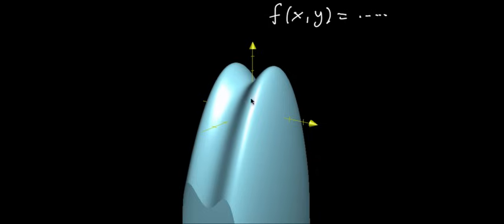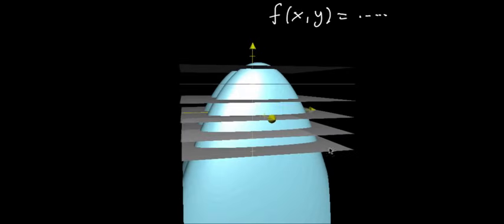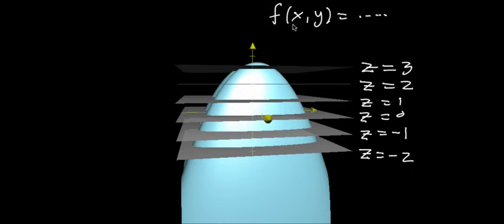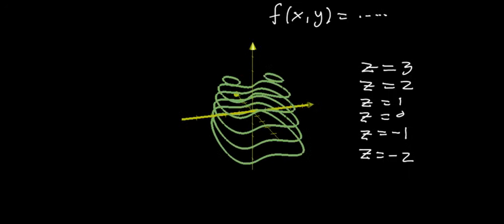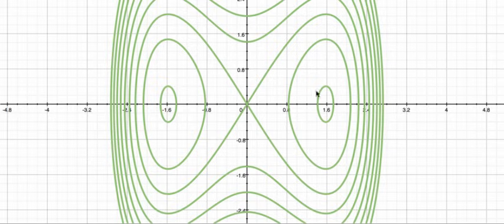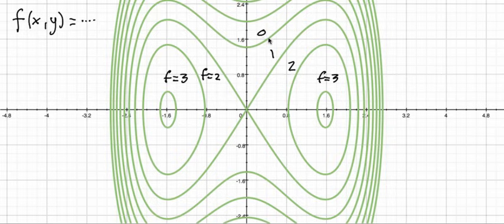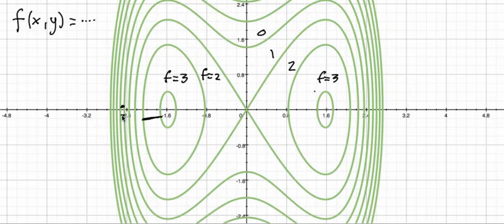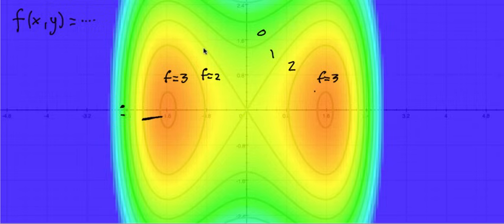Contour plots | Multivariable calculus | Khan Academy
Courses on Khan Academy are always 100% free. Start practicing—and saving your progress—now

An alternative method to representing multivariable functions with a two-dimensional input and a one-dimensional output, contour maps involve drawing purely in the input space.